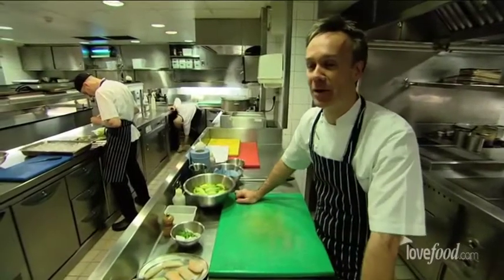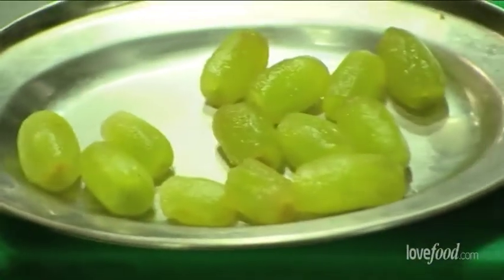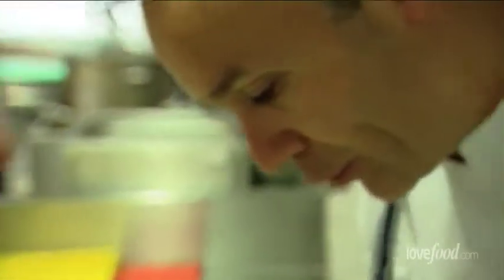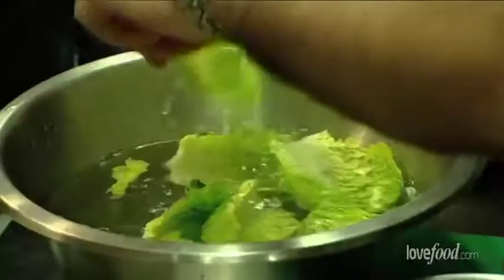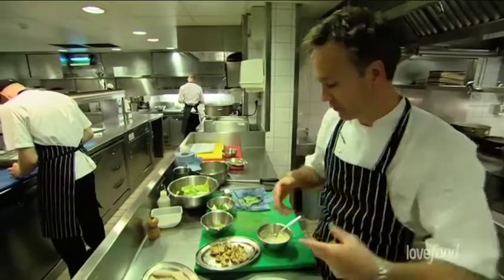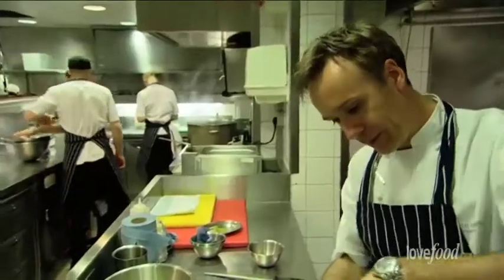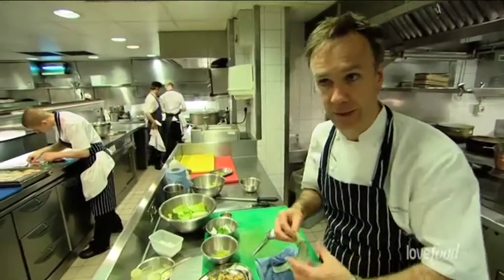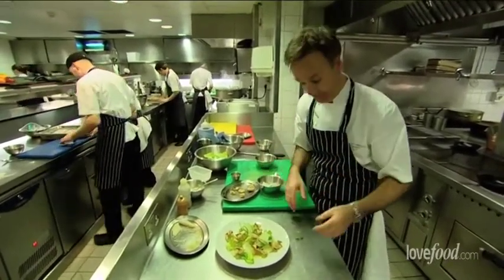Dorset crab salad recipe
Crab is one of my wife, Jane's, favourite foods, so she loves it when "I create a new dish using this fantastic creature. It's such a versatile ingredient and exciting to see British crab becoming more popular. I have combined more unusual ingredients with the sweet white crab meat in this recipe, but still kept it simple. The result is a very light and refreshing spring salad which is perfect to share."